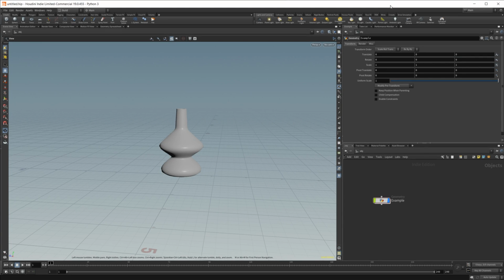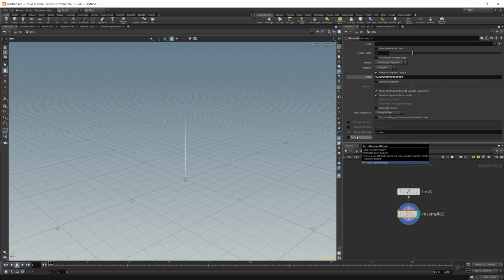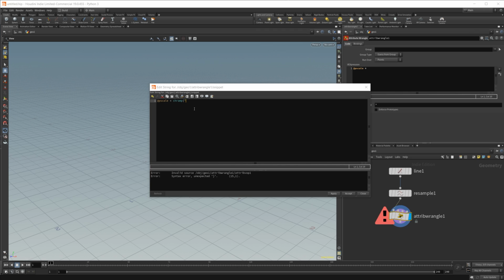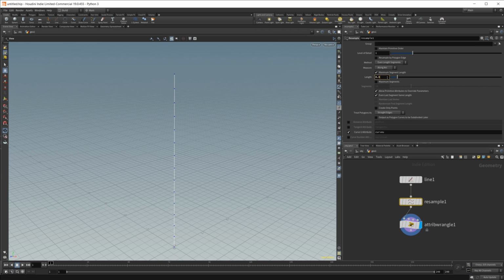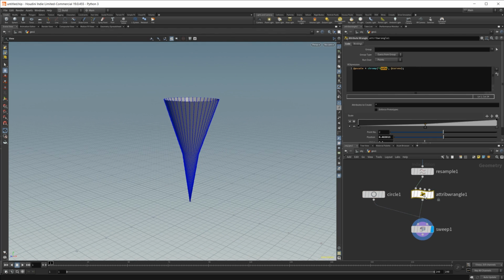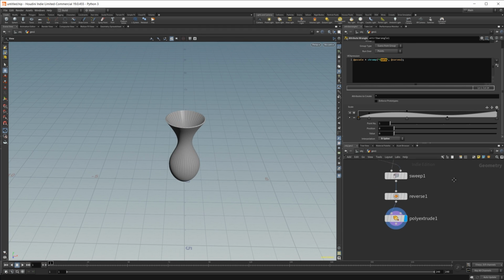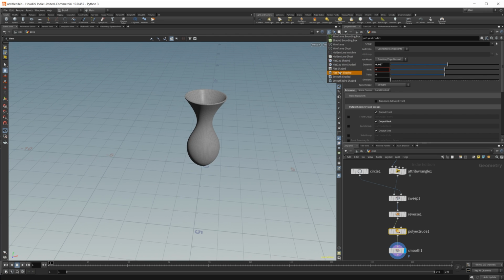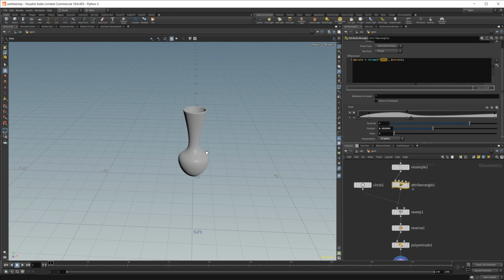Use Vex for Procedural Modelling - Channel Ramp | Houdini 19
Vex can be a powerful tool when used in procedural modelling. A lot of Houdini users are afraid to use vex because they do not know how to code. While vex can be confusing it can also be fairly simple to implement in certain situations.